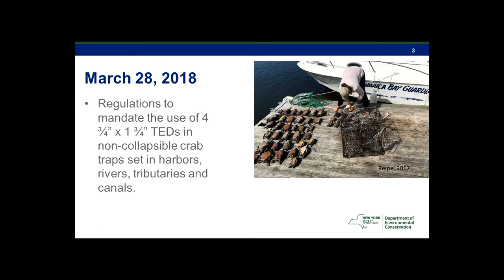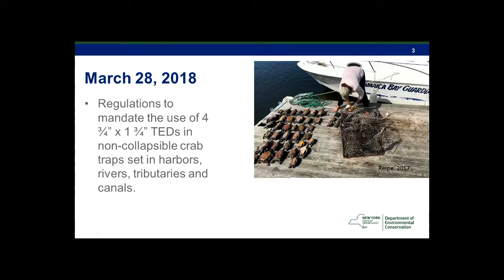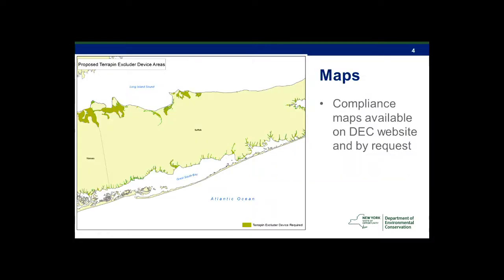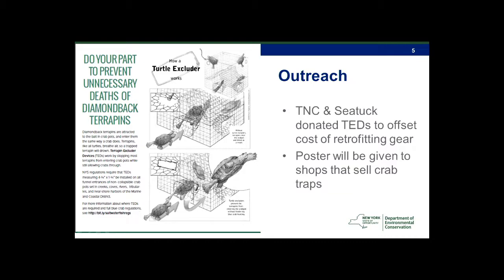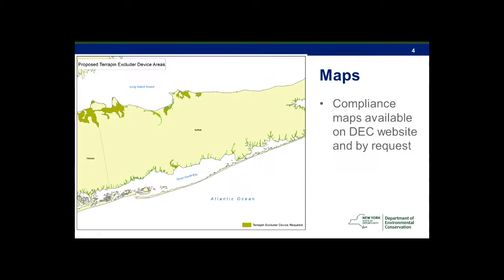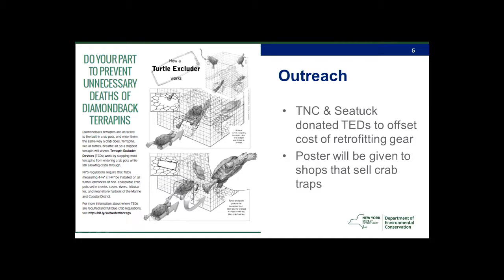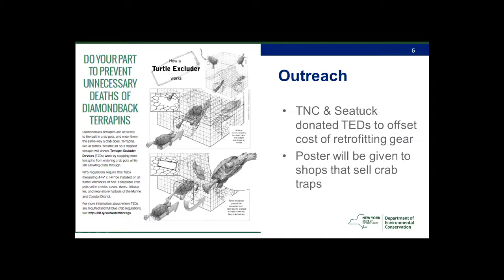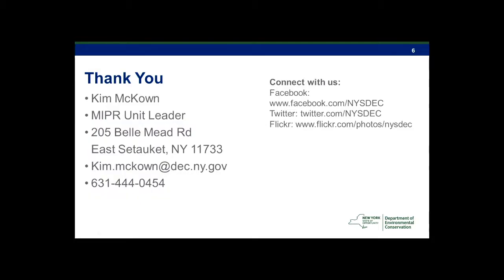Update - Diamondback Terrapin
Russ Burke provides conservation update on terrapins.
NYSDEC provides update on TEDs